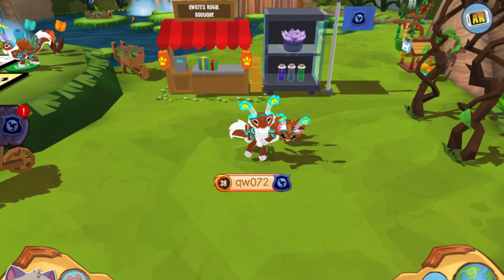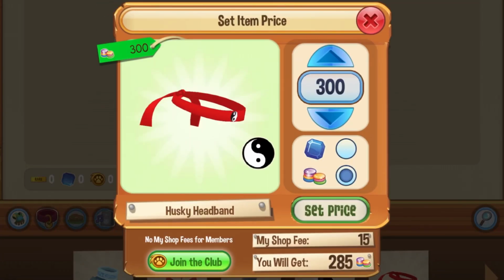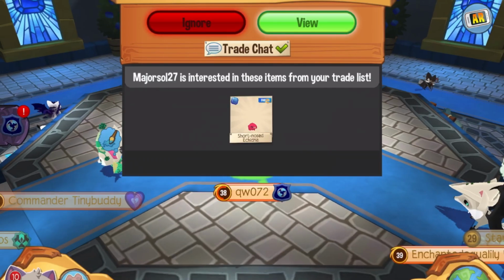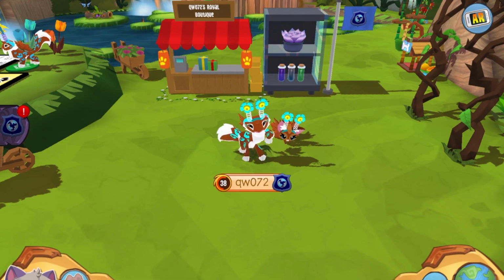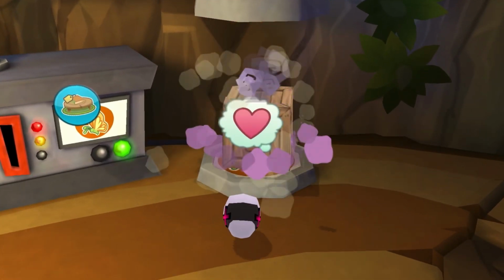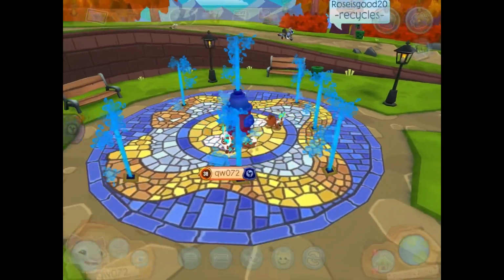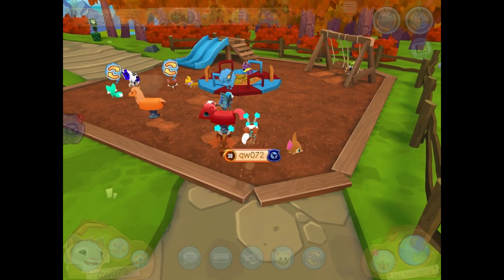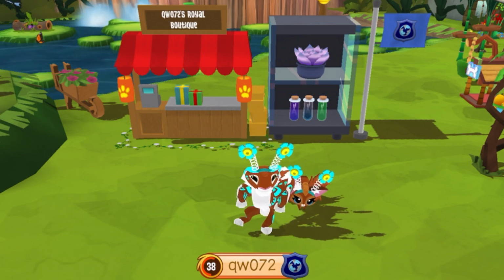SEPTEMBER UPDATES! AJPW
Animal Jam Mobile
Animal Jam
AJPW
AJ